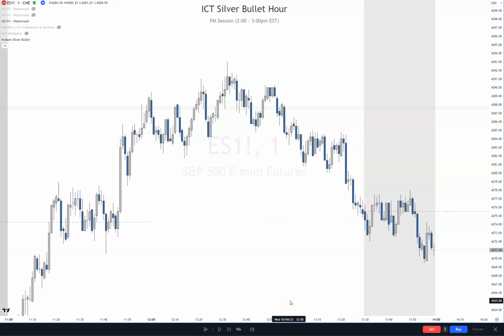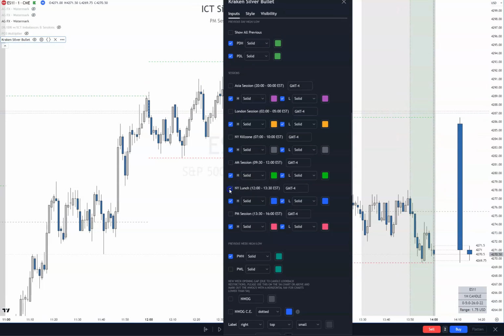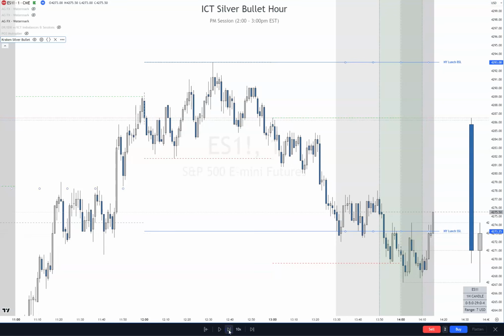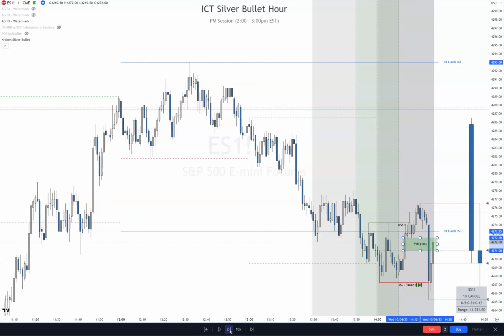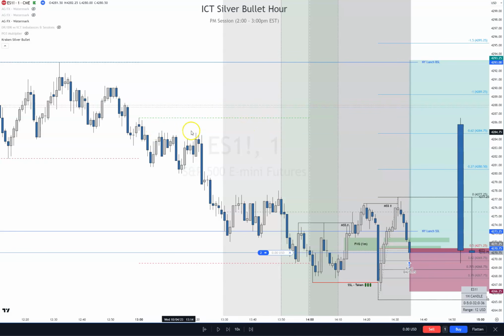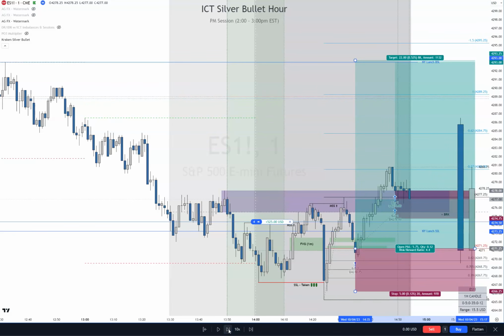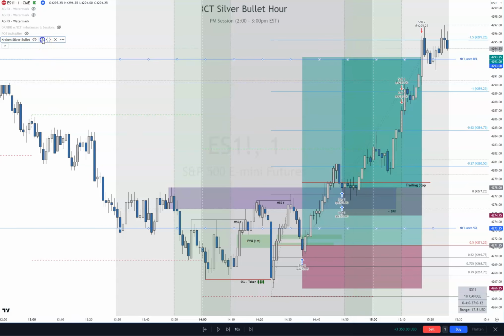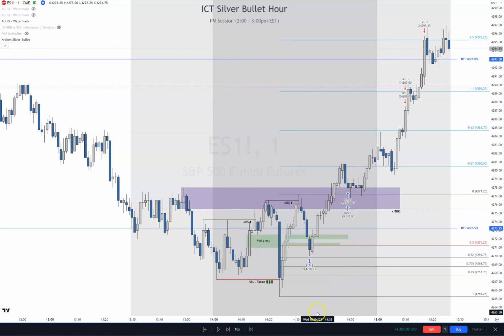ICT PM Silver Bullet | ICT Concepts | Targeting NY Lunch Liquidity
ICT PM Silver Bullet using ICT Concepts. In this video we are Targeting NY Lunch Liquidity.

With the Kraken Silver Bullet PRO Indicator you get:
✅ And more...

*Timestamps*
00:00 Introduction
00:26 Kraken Silver Bullet Indicator
07:44 Trade # 1
09:36 Trade # 2